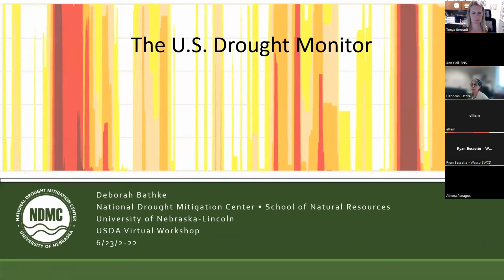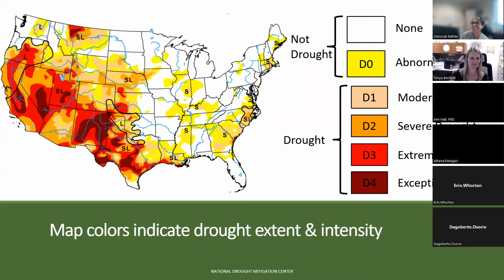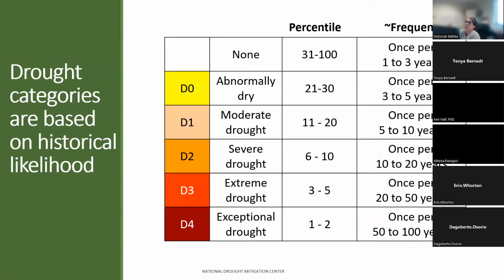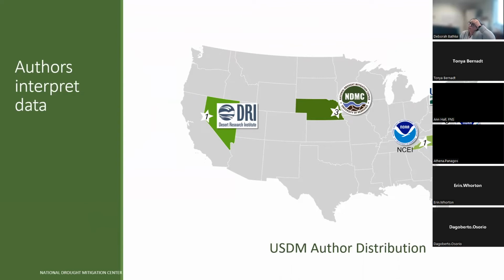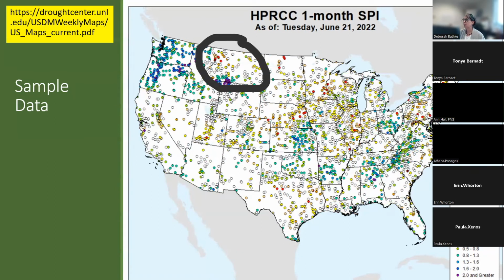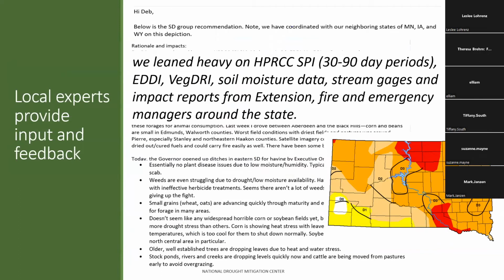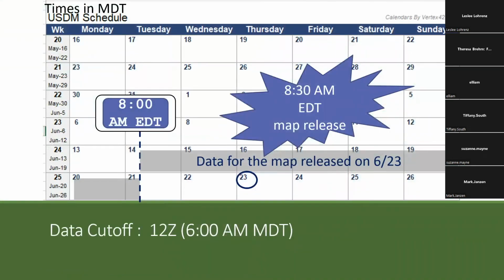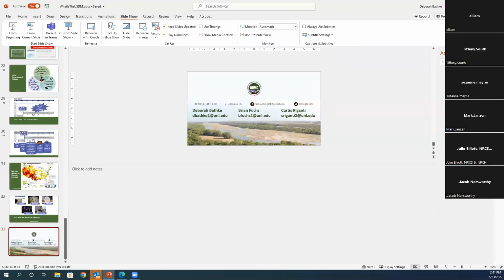USDM June 2022 Listening Session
U.S. Drought Monitor learning sessions in May, June and July 2022 provided information for U.S. Department of Agriculture (USDA) staff and others. A different Drought Monitor author from the National Drought Mitigation Center led each session: Brian Fuchs in May, Deborah Bathke in June, and Curtis Riganti in July. They explained the process for incorporating the many different types of data and information that go into the map, and how USDA staff and others can contribute. Support for the sessions was from the USDA’s Office of the Chief Economist.